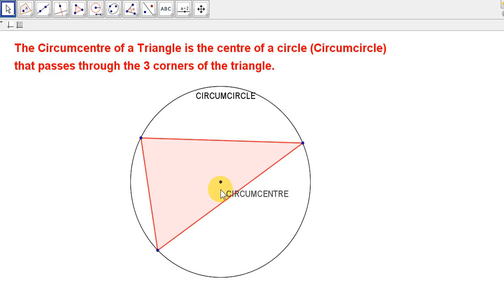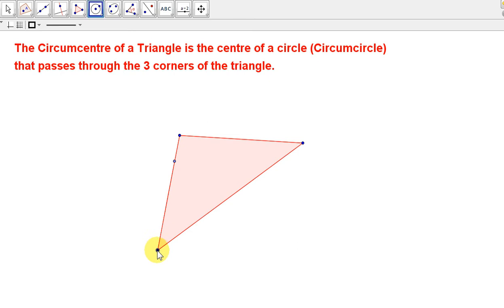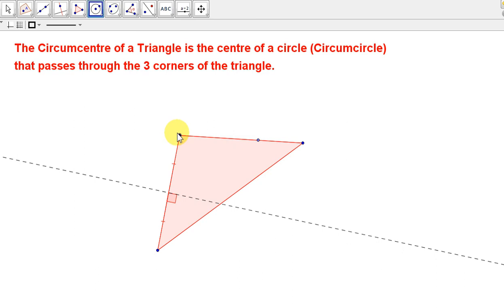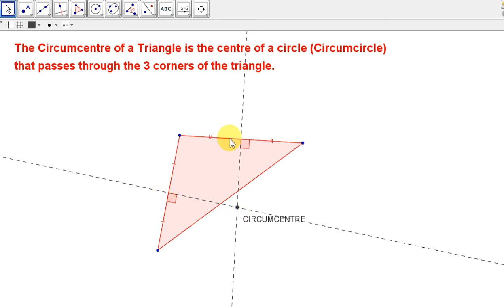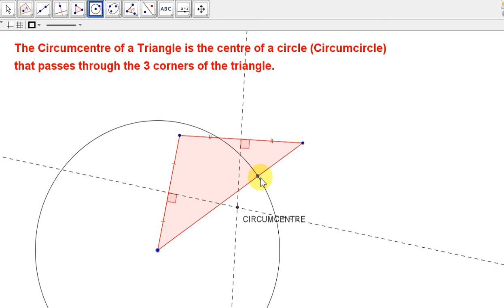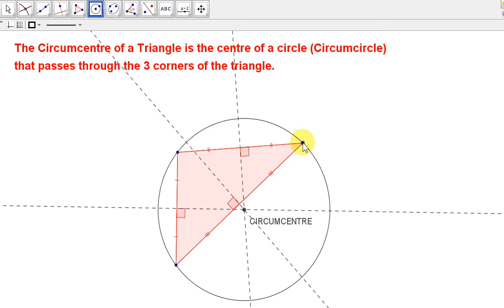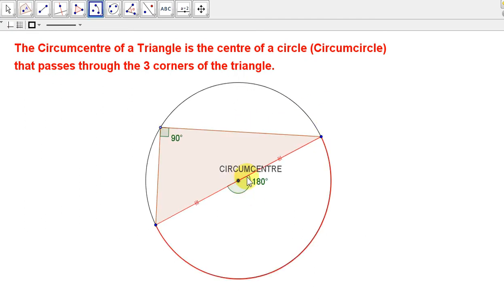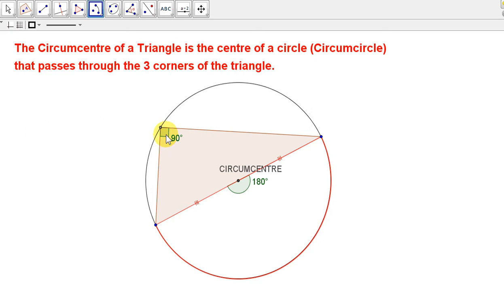The Circumcentre and Circumcircle of a Triangle